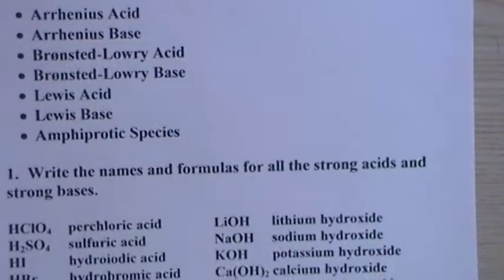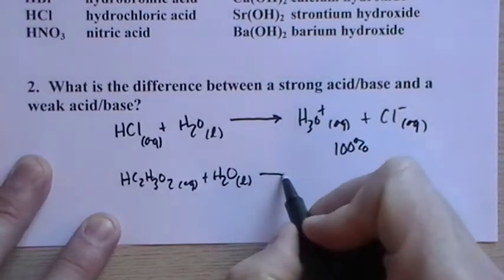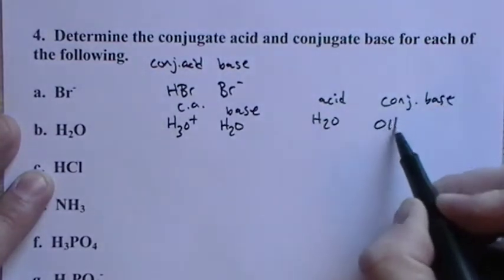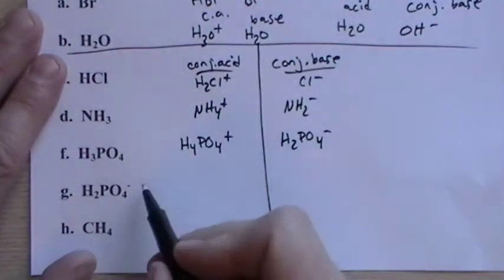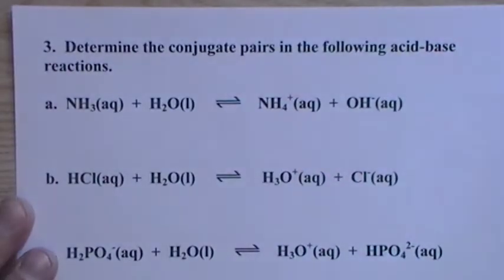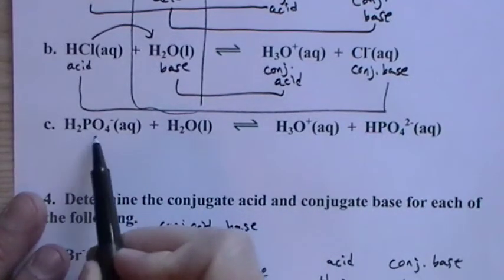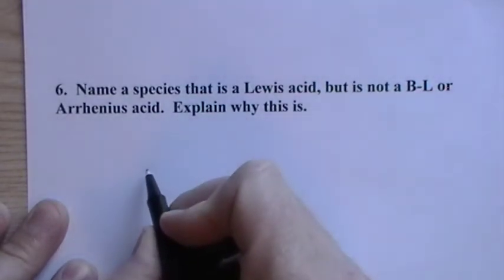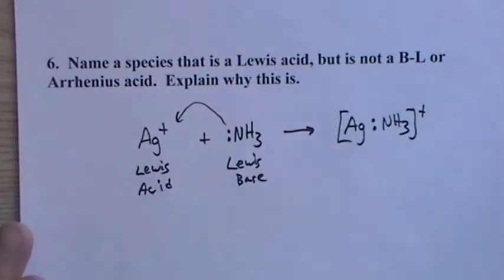CHEM 1180 Lecture 019 Definitions of Acids and Bases